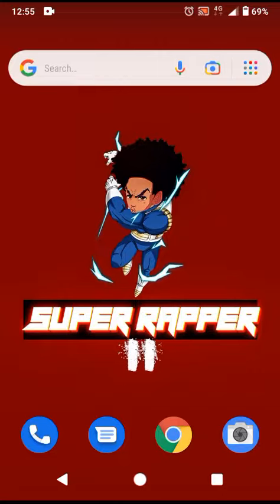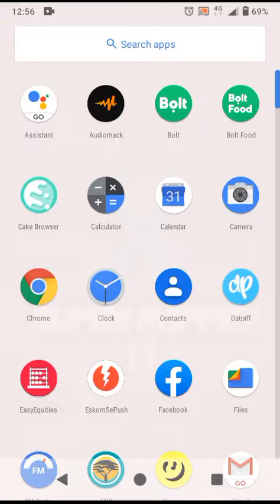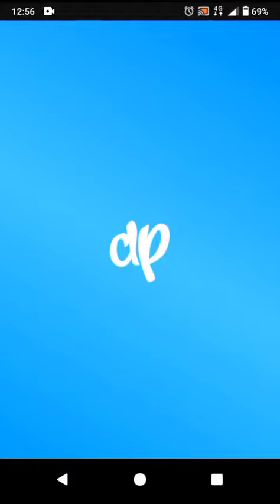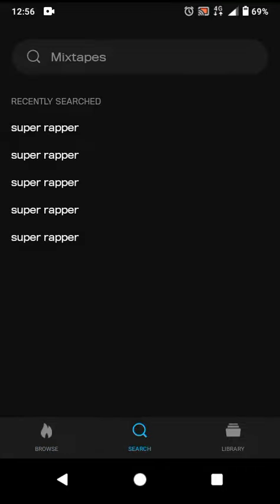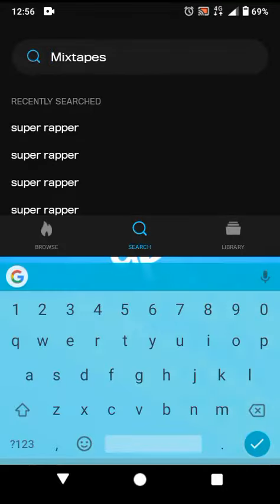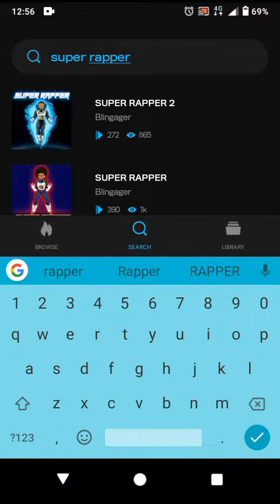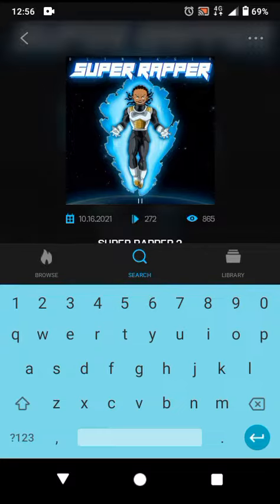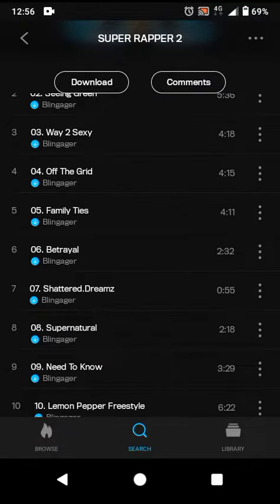HOW TO DOWNLOAD SUPER RAPPER 2